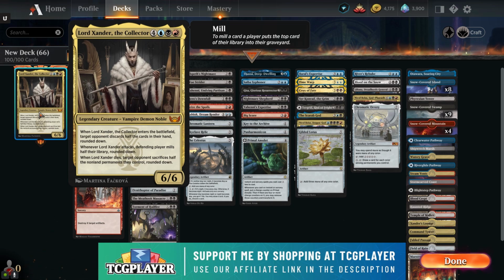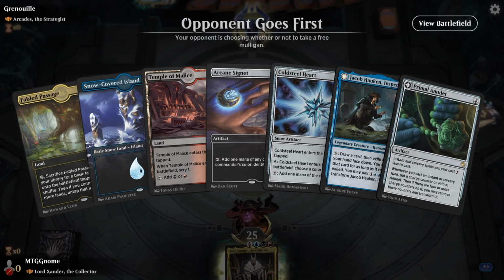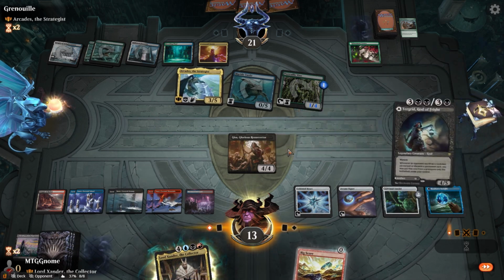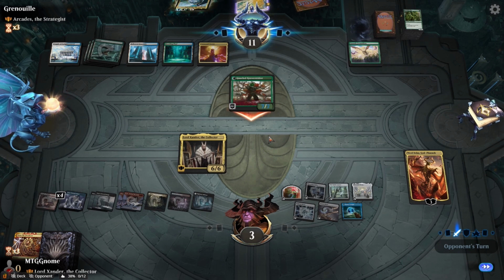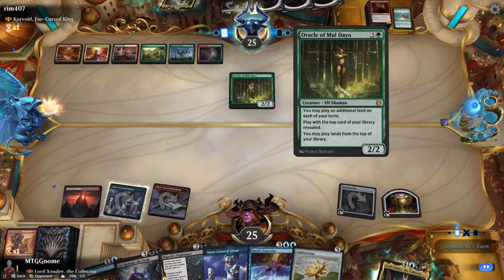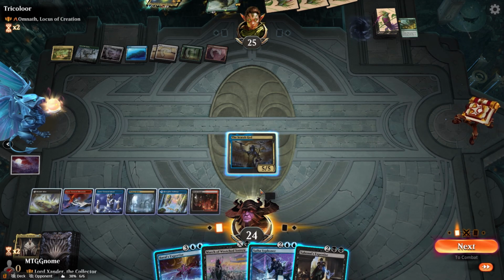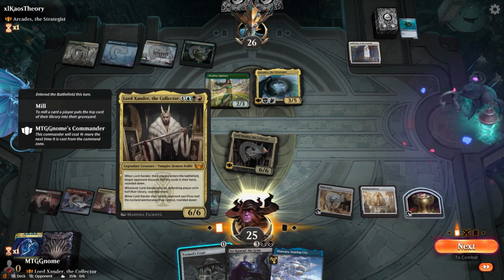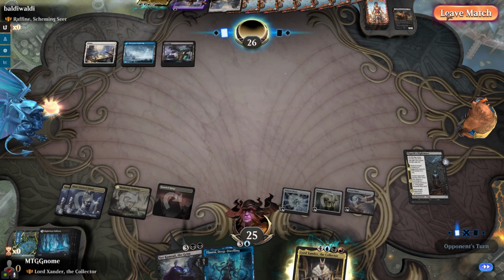Fun for you, Not your opponent! | Lord Xander, the Collector Historic Brawl Commander MTG Arena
We give Lord Xander, the Collector the time of day and wreck our opponents!

Timestamps:
0:00 Intro/Decklist
5:17 Game 1
18:31 Game 2
24:02 Game 3
26:45 Game 4
29:13 Game 5
34:35 Game 6

 Lord Xander I come to bid thee!